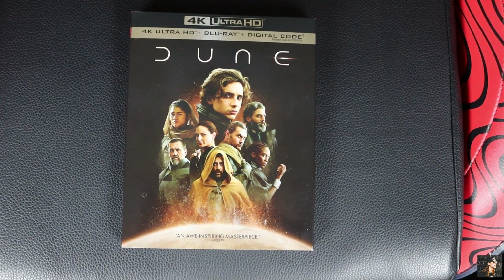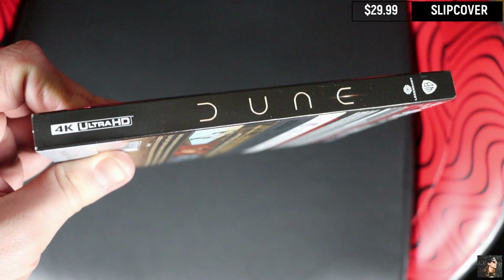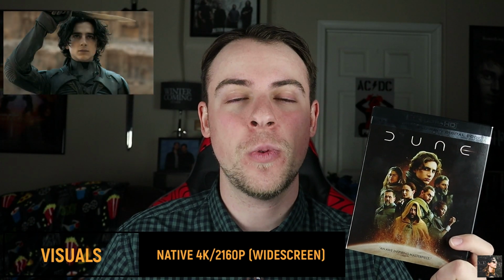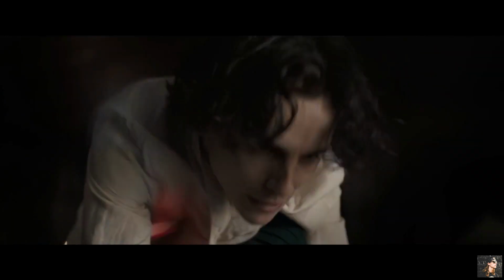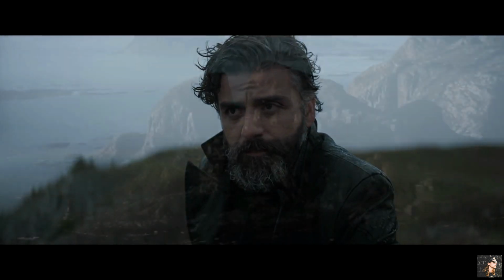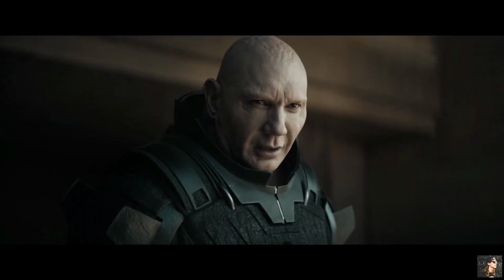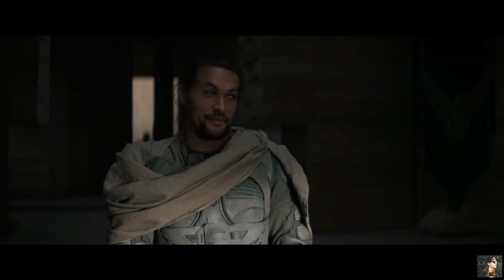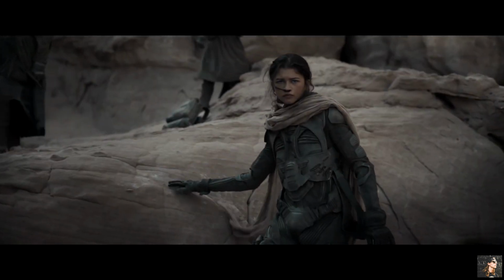Dune (2021) 4K Ultra HD Blu-ray REVIEW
Here I review the brand new 4K Ultra HD Blu-ray edition of the 2021 fantasy epic "Dune." Is this remake worth a watch in UHD? Let's find out...